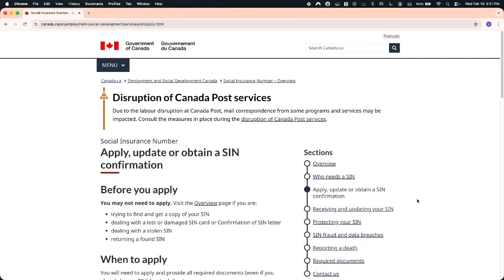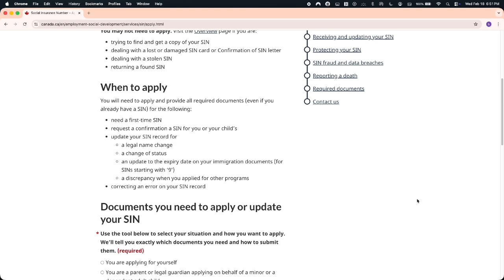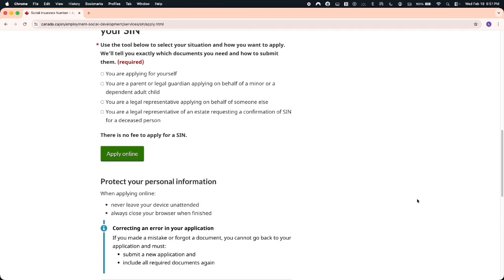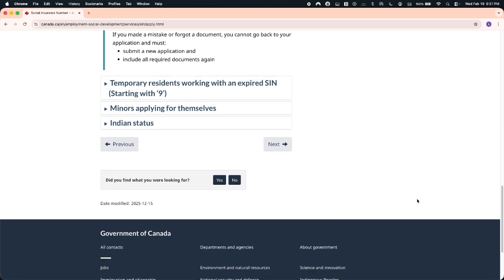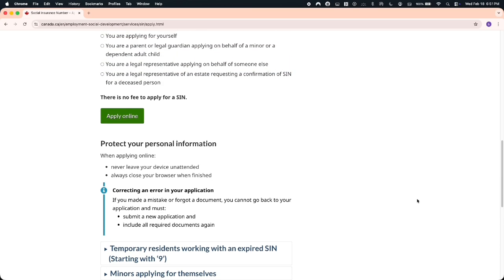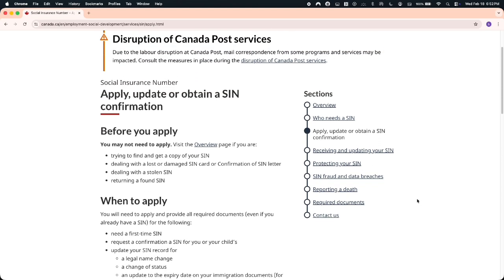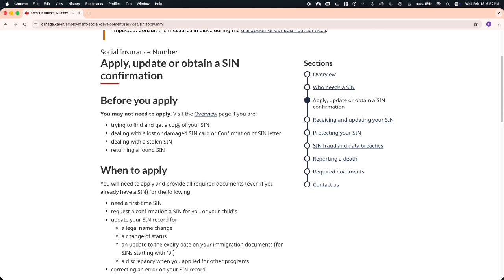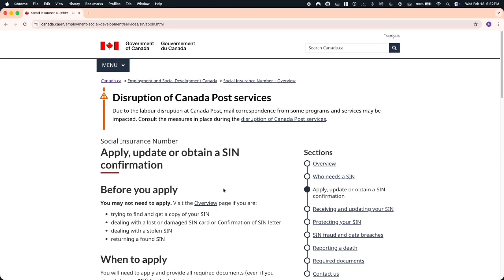HOW TO RENEW OR EXTEND SIN (SOCIAL INSURANCE NUMBER) ONLINE IN CANADA - UPDATE 2026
Need to renew or extend your SIN (Social Insurance Number) in Canada? 🇨🇦 In this video, I’ll show you how to renew or update your SIN step by step using the official Service Canada online application process.

This complete guide is perfect for temporary residents, work permit holders, study permit holders, and new immigrants who need to extend or update their SIN record.

In this video, you’ll learn:

Can you renew or extend a SIN number in Canada?
Who needs to update or extend their SIN
Difference between permanent and temporary SIN numbers
How to apply online through Service Canada
Documents required to renew or update your SIN
How to upload supporting documents correctly
SIN processing times in Canada
How to check the status of your SIN application
What to do if your SIN has expired
Common mistakes that delay SIN renewal or extension

This updated tutorial helps applicants successfully renew or extend their SIN in Canada quickly and correctly.